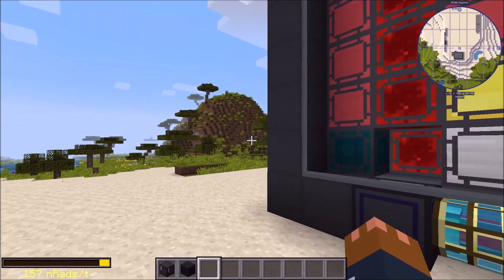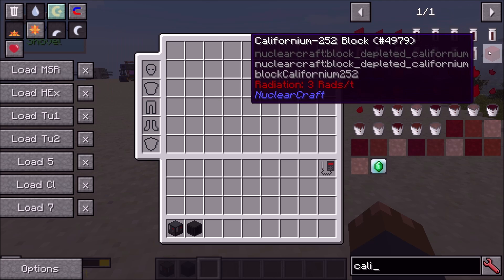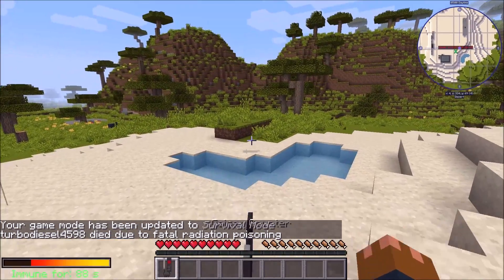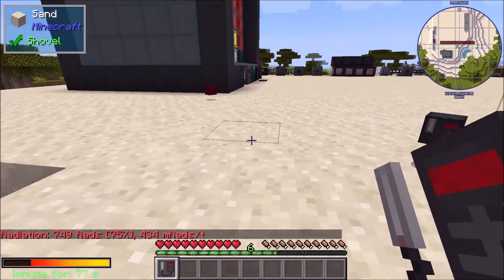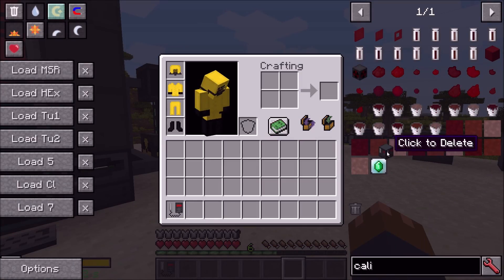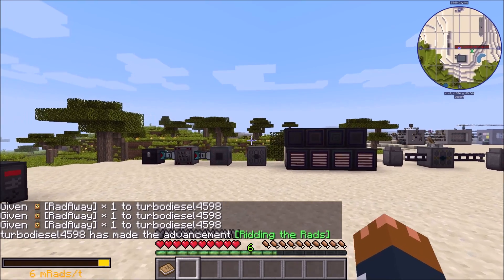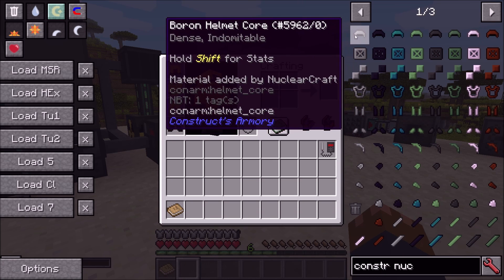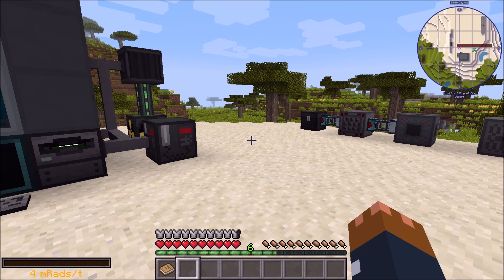Turbines, Geiger Blocks, Chocolate Tools and More (2.13 to 2.13e)